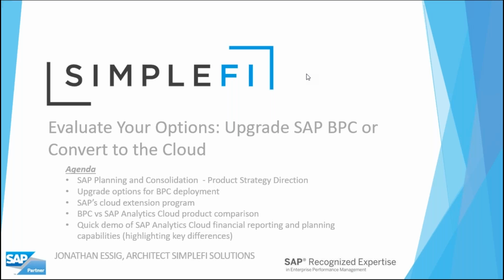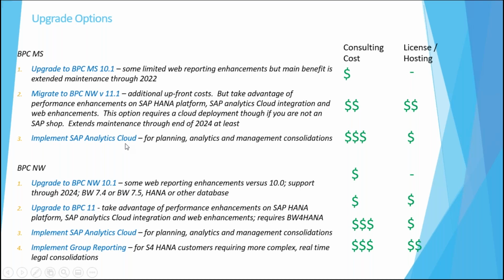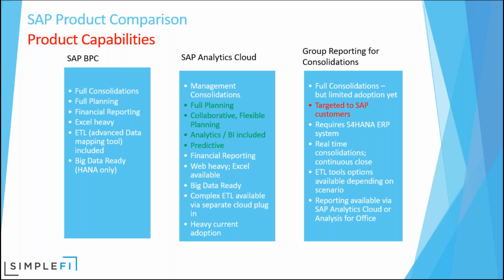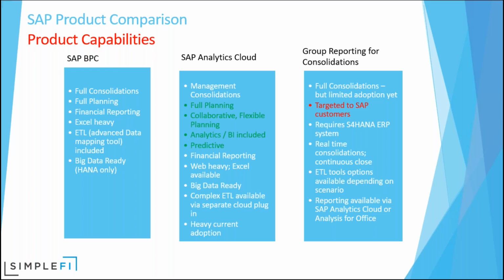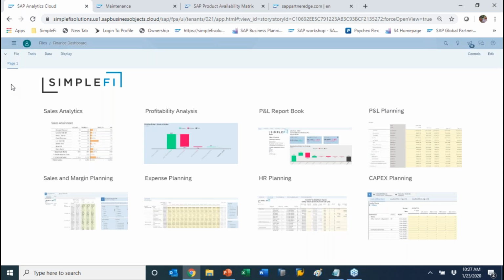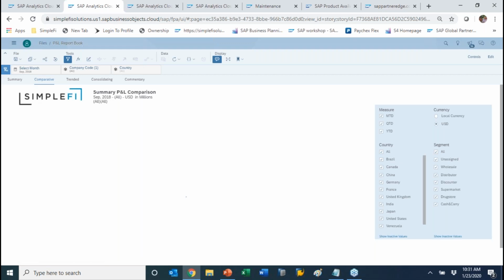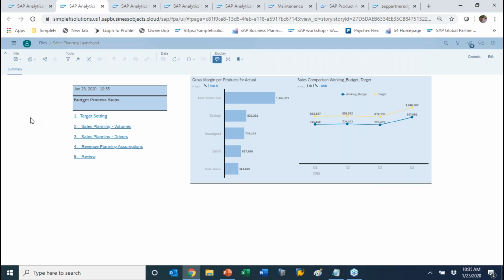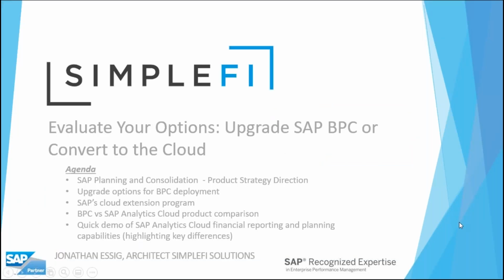Evaluate Your Options Upgrade SAP BPC or Convert to the Cloud January 23rd